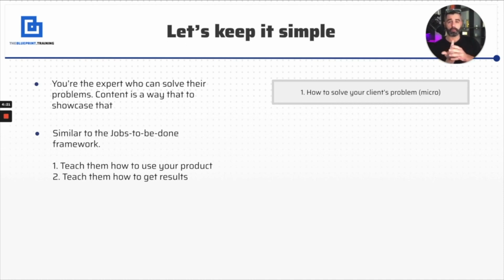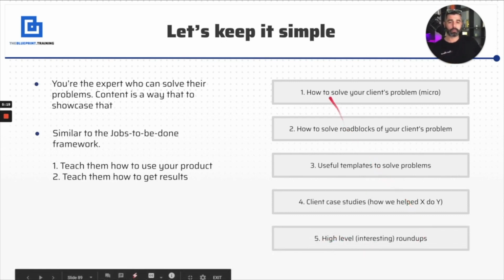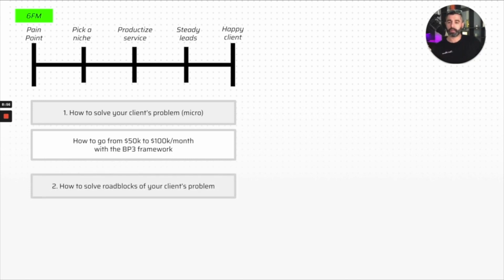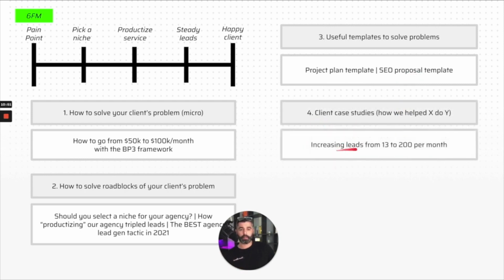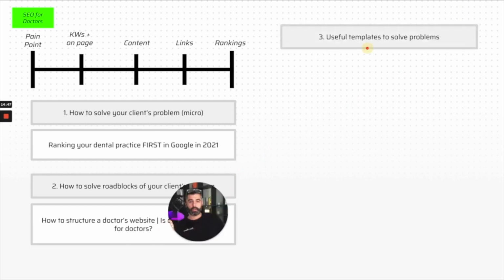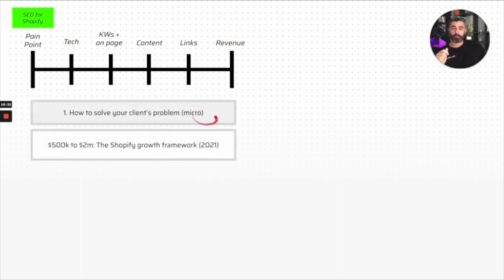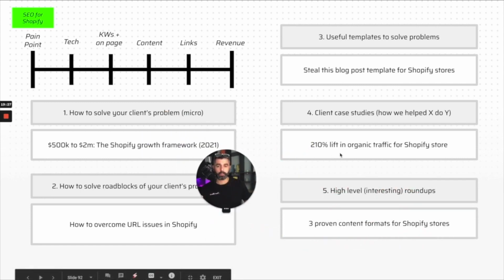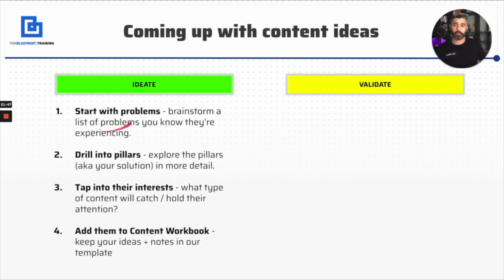How to Get Clients Using Content (Organic)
Are you creating content for your agency? No, not for your clients, for YOUR business. I didn't think so. This video breaks down a tried and true content strategy that is guaranteed to keep your pipeline full if you execute it.

0:00 - Intro
1:30 - Simplifying content
2:54 - Solve problems, make money
4:00 - The 5 pieces of content you MUST create
6:48 - Over the shoulder example 1
11:17 - Over the shoulder example 2 (SEO for doctors)
13:42 - Over the shoulder example 3 (SEO for Shopify stores)
16:50 - Over the shoulder example 4 (SEO for B2B SaaS)
18:22 - How to come up with content ideas
 21:11 - Join our community for marketing Pros